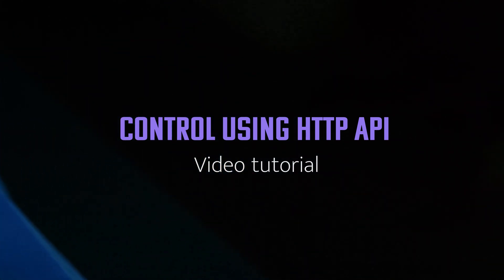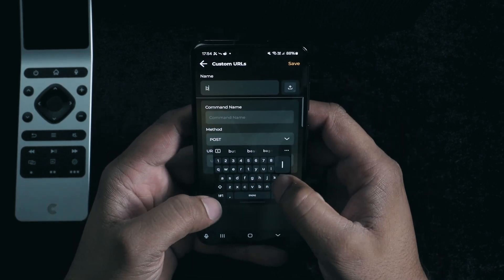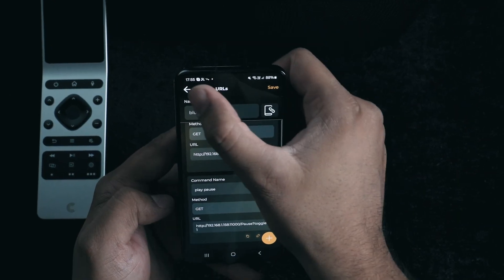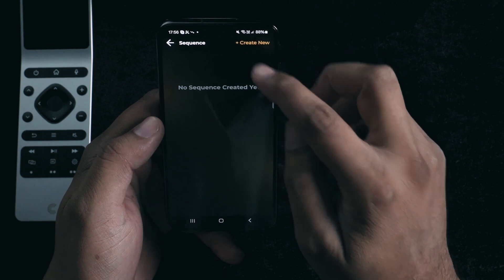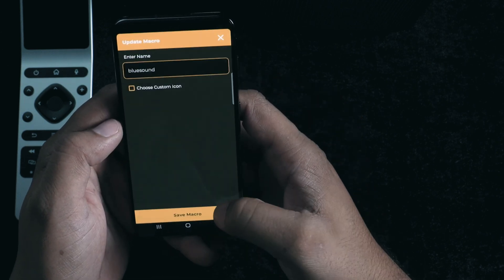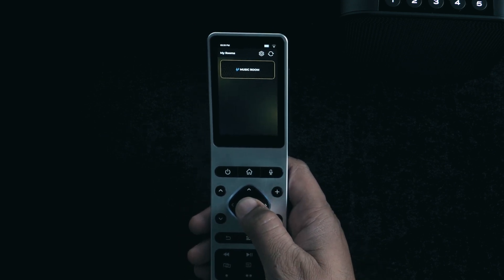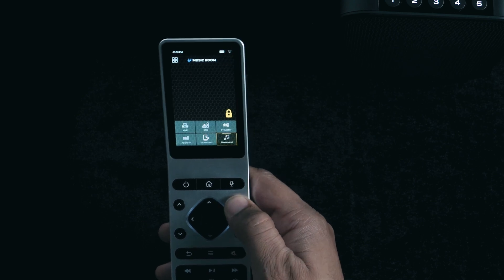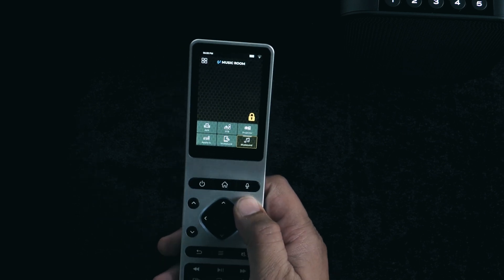Haptique® RS90: Now Supporting Direct HTTP URL Calls! | Universal Remote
In this video, we'll explore:

How the RS90 leverages HTTP URL calls for enhanced connectivity.
Real-world applications of this feature in your smart home or office.
A quick demo of setting up and using HTTP URL calls with the Haptique® RS90.
👉 Unlock new possibilities in IoT automation!